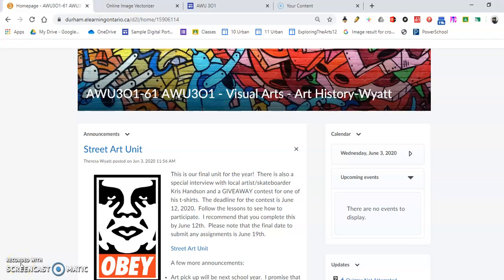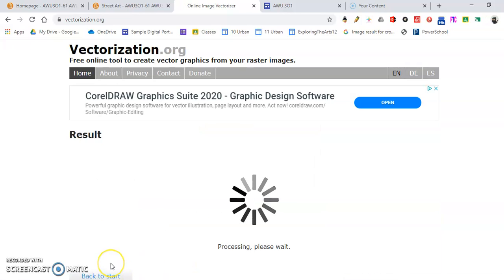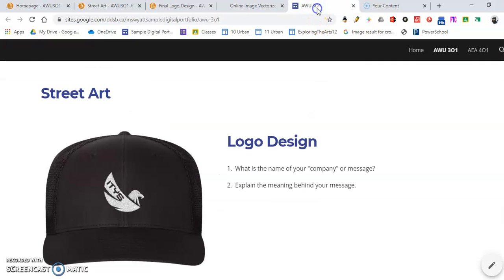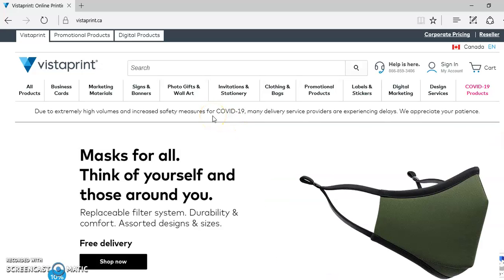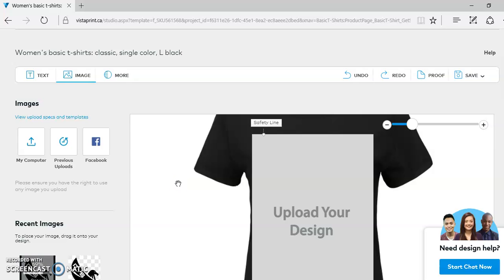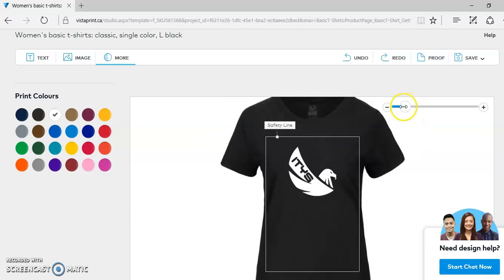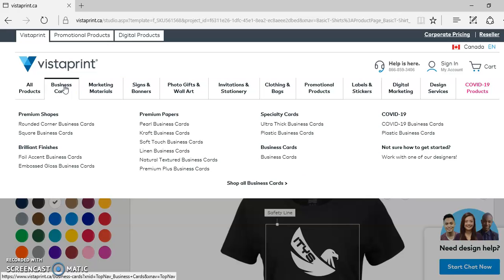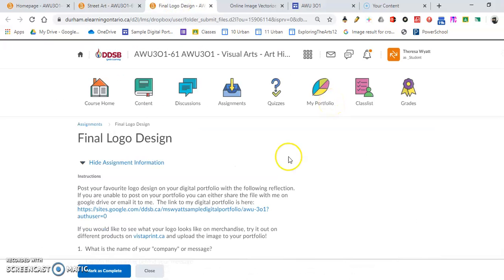Final Logo Design Assignment